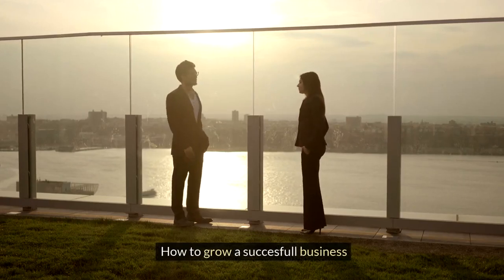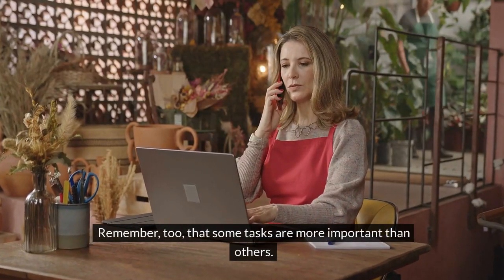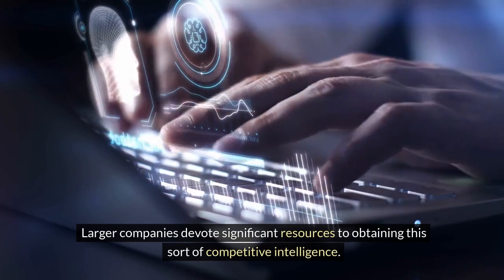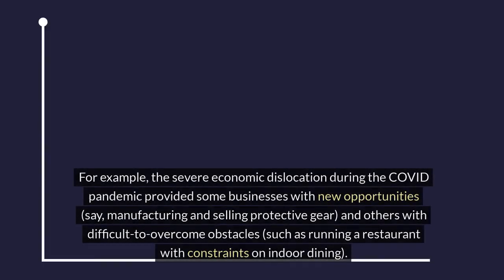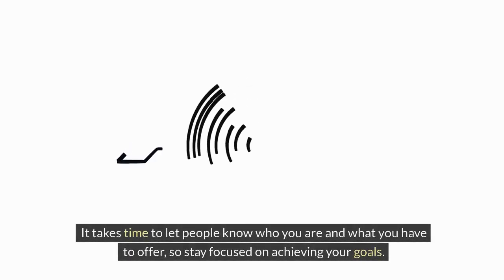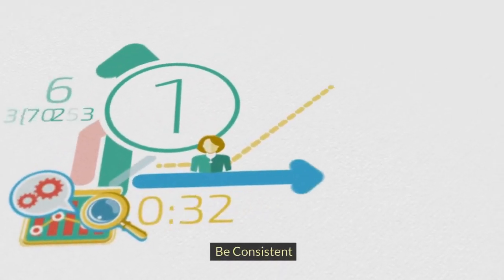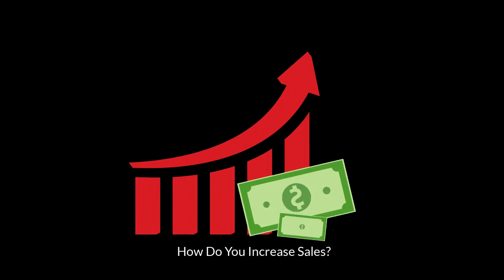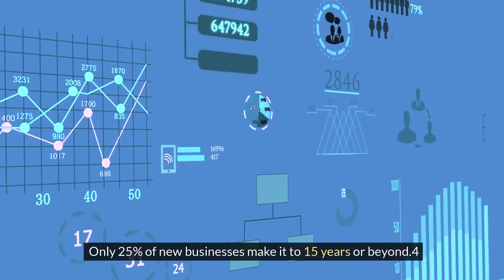How to Grow a Successful Business: Proven Strategies for Entrepreneurs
Unlock the secrets to growing a successful business with our comprehensive guide.

In this video, we share proven strategies and practical tips to help entrepreneurs expand their ventures and achieve long-term success.

From effective marketing techniques and customer retention strategies to financial management and scalability, we cover all the essential aspects of business growth.

Learn how to navigate challenges, seize opportunities, and build a thriving enterprise.

Whether you're a new business owner or looking to take your established business to the next level, this video provides valuable insights to fuel your growth journey.